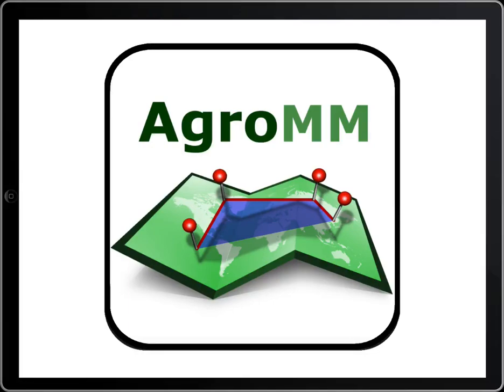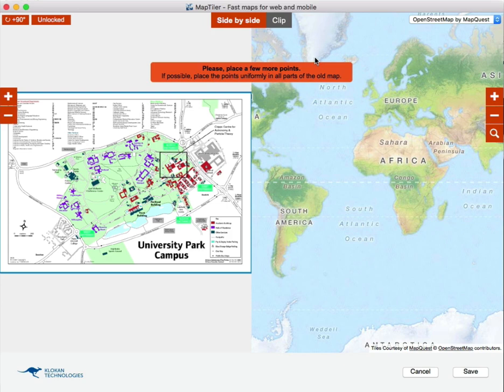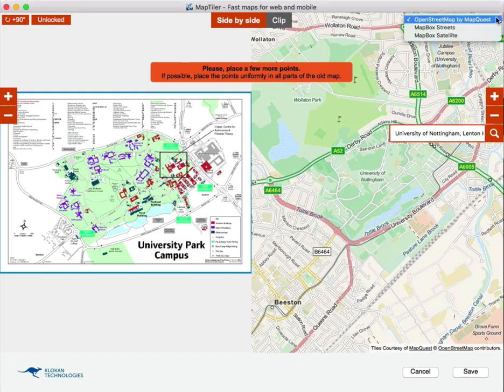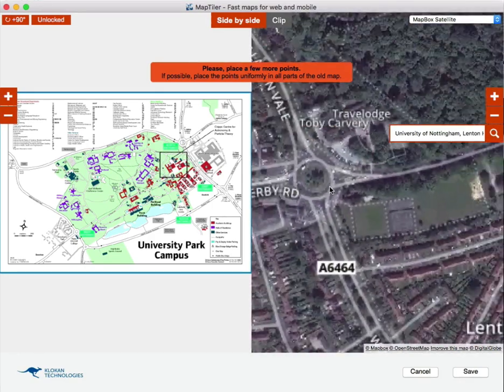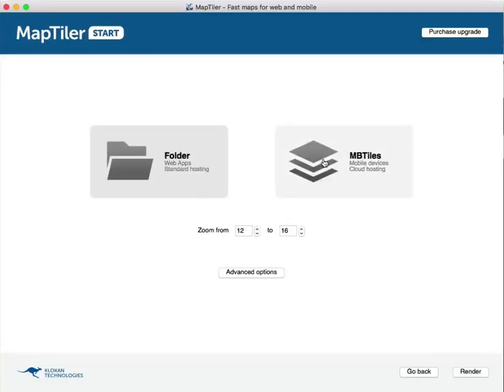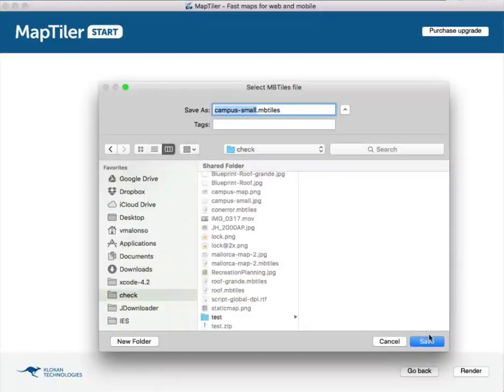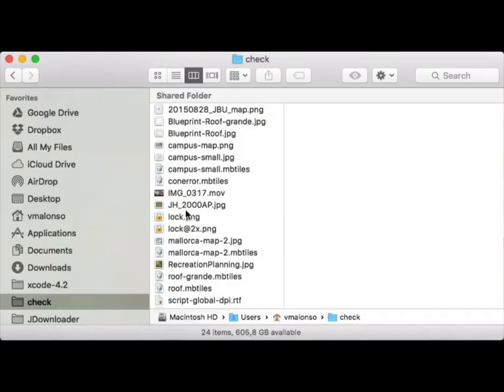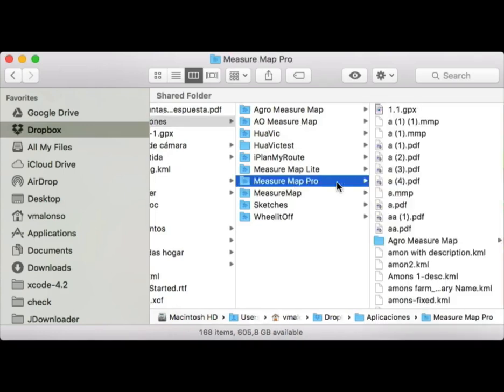Using image overlays to measure over maps .mbtiles